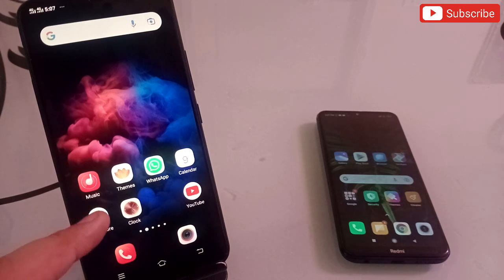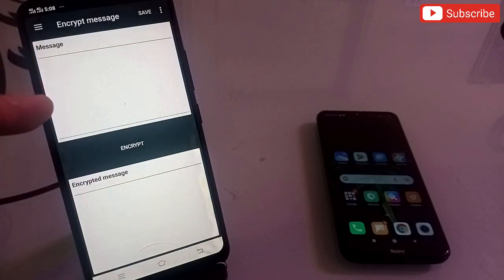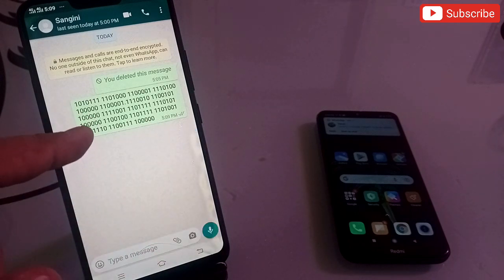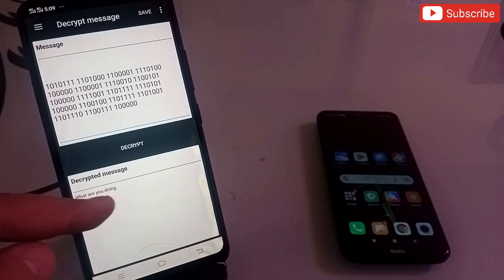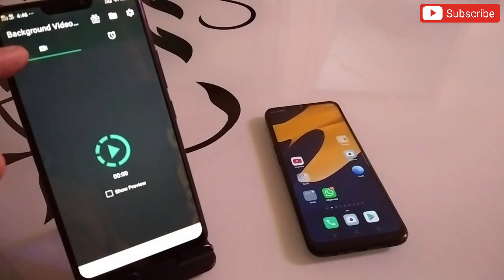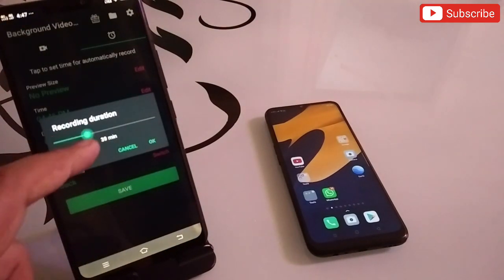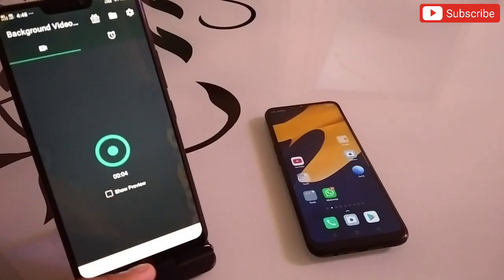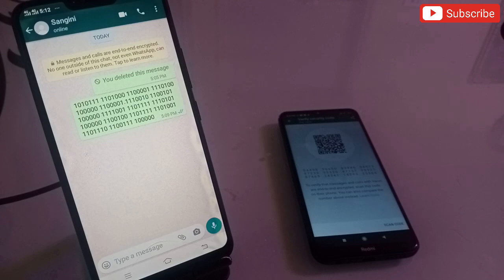How to Record Video in Background When Phone is Locked , Secret Video Recorder Applications 2023.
How to Record Video in Background Android .. This video is Only for Educational Purpose , In this Video we have shown Two Amazing Android Applications which are very Useful for Every one to Do the Record Videos in Background with Locked phone. Background Video Recorder Even the Phone is Lock New Android Application.